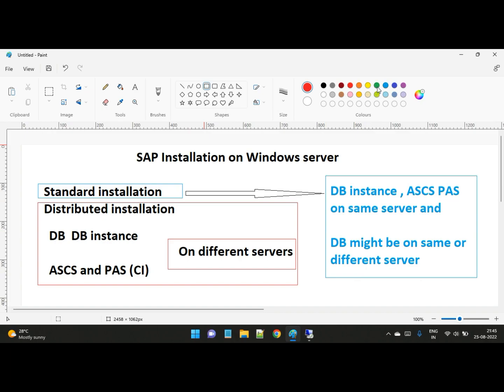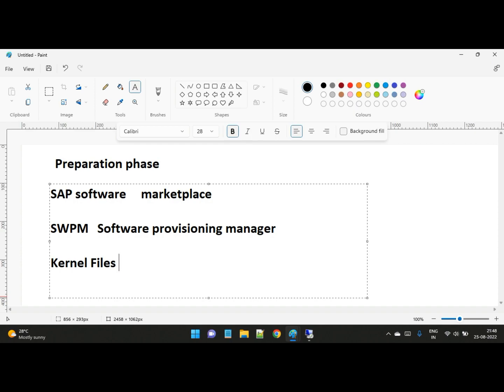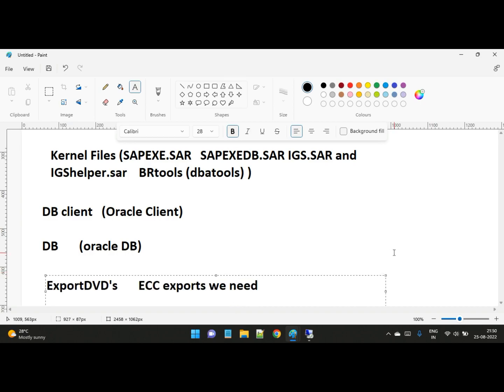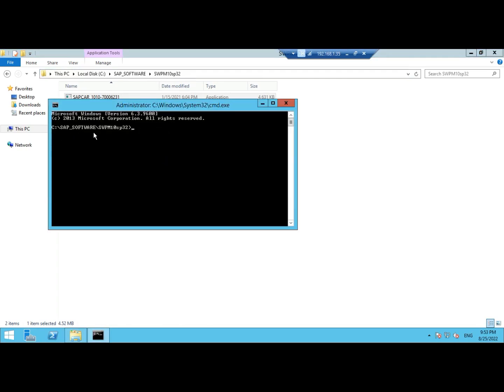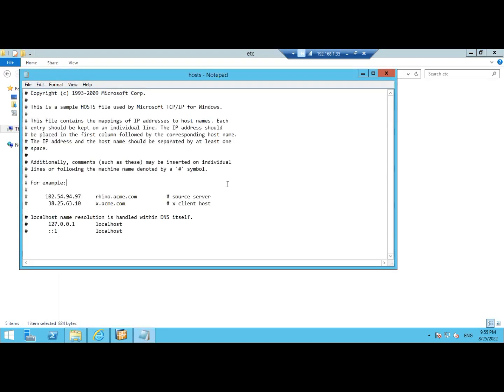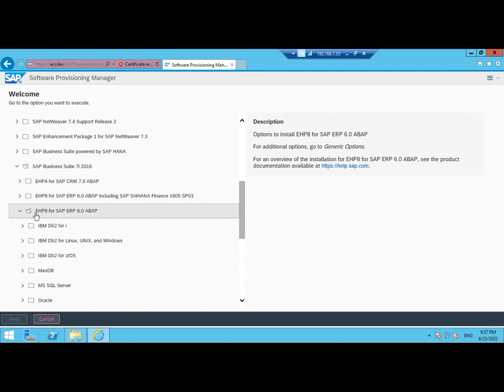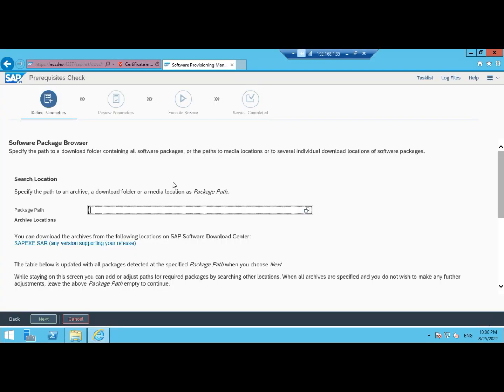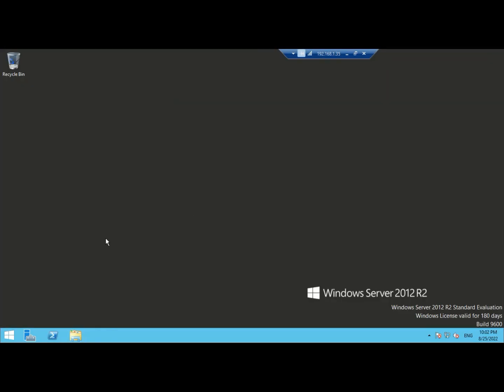SAP Installation Part 1 (Preparation)